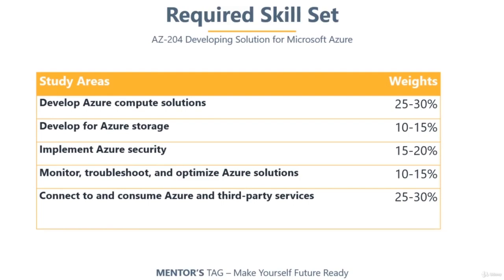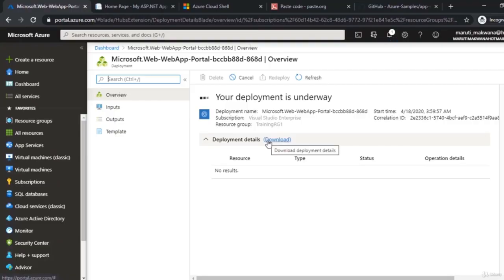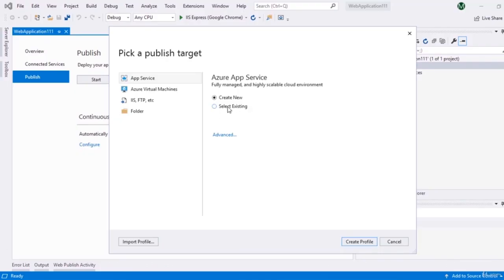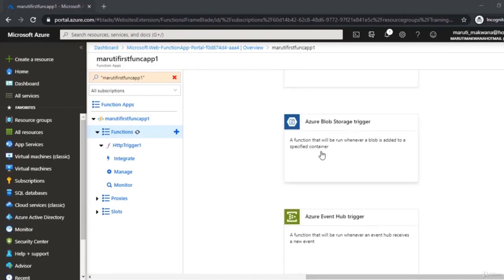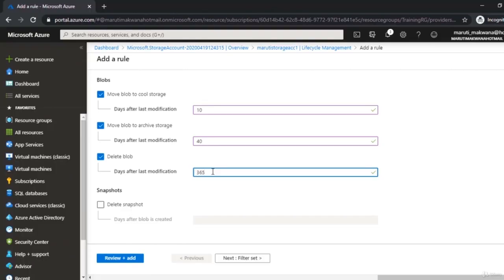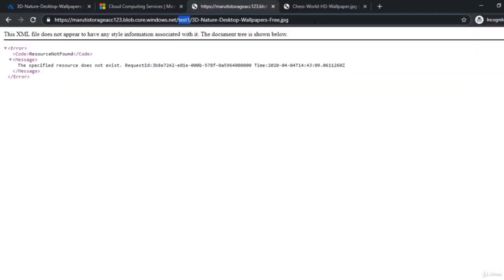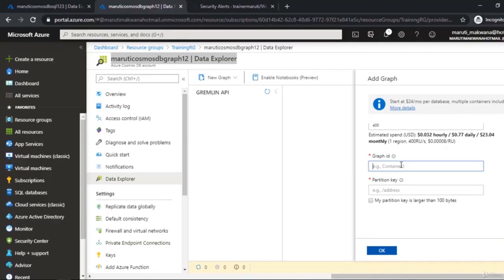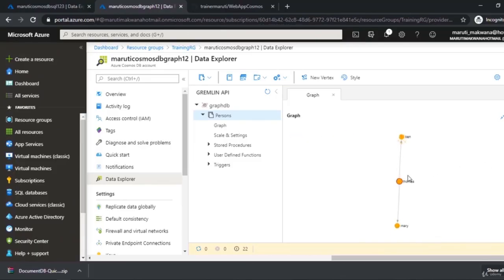AZ‑204 Full Course 2025 – Develop Solutions for Microsoft Azure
Master AZ-204 and become an Azure Developer Associate with this end-to-end, hands-on course. Learn to build and deploy web apps, implement Azure Functions, work with storage (Blob/Cosmos DB), secure apps with Key Vault and managed identities, integrate with Service Bus/Event Grid, and monitor/optimize solutions. Mapped to Microsoft’s latest AZ-204 skills measured and readiness guidance.

What you’ll learn:

Develop Azure compute solutions: App Service, Containers, Functions

Develop for Azure storage: Blob, Cosmos DB, queues, ACR/ACI basics

Implement Azure security: Key Vault, Managed Identity, authN/authZ

Monitor, troubleshoot, optimize: App Insights, autoscale, diagnostics

Connect to and consume services: Service Bus, Event Grid, third‑party APIs

Who it’s for:

Developers targeting Microsoft Certified: Azure Developer Associate (AZ-204)

Engineers building scalable, secure Azure applications with real labs

Chapters:
00:00 Intro + certification overview
04:00 Azure compute: App Service Web Apps (plans, slots, CI/CD, scale)
25:00 Containers: ACR/ACI basics, images, deploy patterns
40:00 Azure Functions: triggers, bindings, durable functions, timeouts
58:00 Storage: Blob, queues, Cosmos DB patterns for apps
1:15:00 Security: Key Vault, Managed Identity, auth flows
1:28:00 Messaging & events: Service Bus, Event Grid, design patterns
1:40:00 Monitoring: App Insights, logs, diagnostics, autoscale
1:50:00 Exam tips, resources, next steps